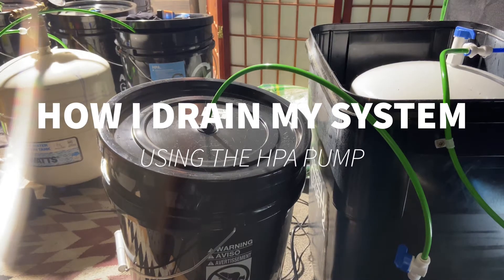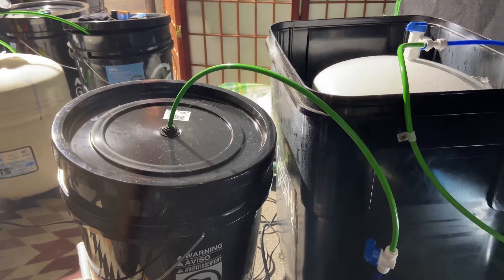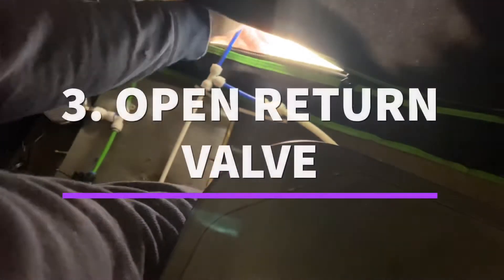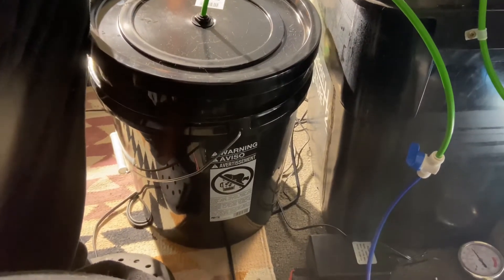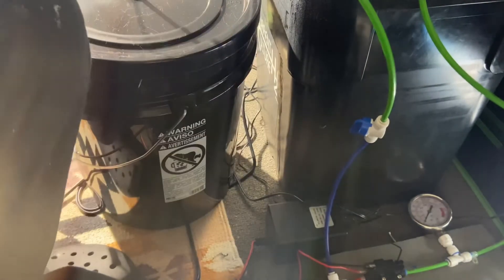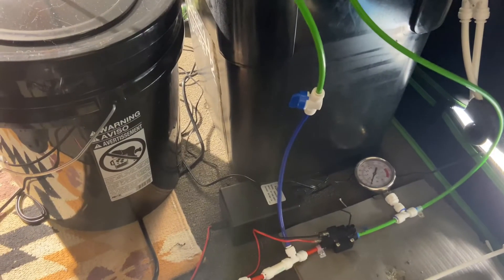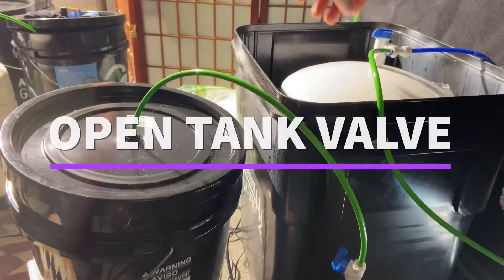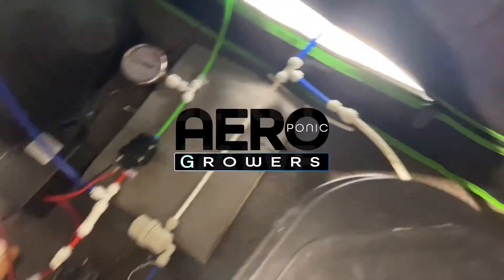How I drain my aeroponic system using a booster pump, tank valve and tubing. Aeroponic tips & tricks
Using a high flow booster pump "we now are selling Aquatec pumps" I demonstrate how to drain a high pressure aeroponic system. First I close the tank valve, second the reservoir valve and third open the return valve from the system. Once I open the drain line the pump turns on and begins removing the left over nutrients within my system. Once drained, close drain line and open the valves again making sure to close the return valve. I have a one way check valve on the return so if I don’t close the valve nutrients don’t empty from the reservoir into the system.